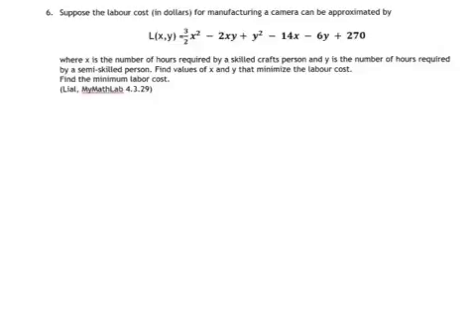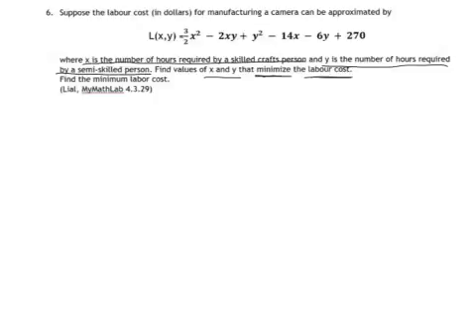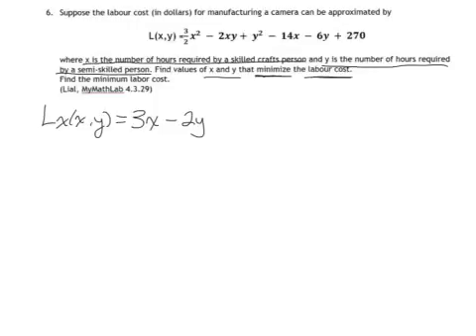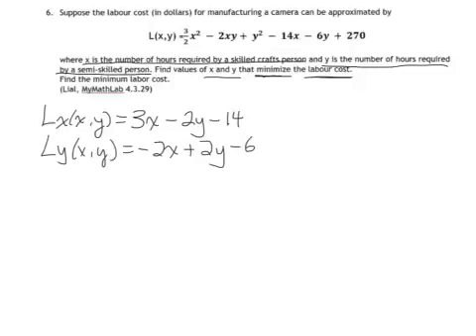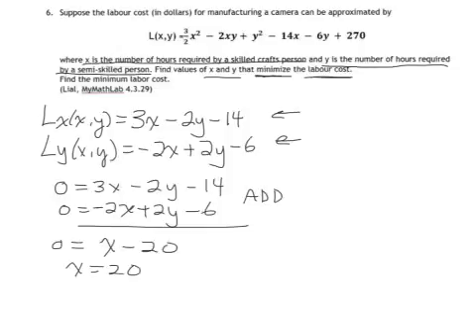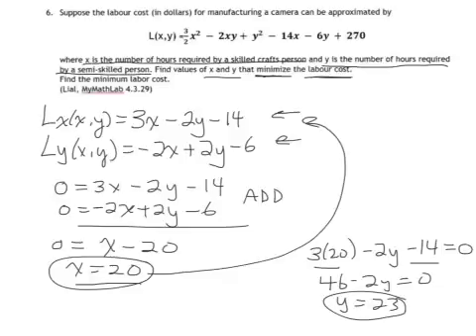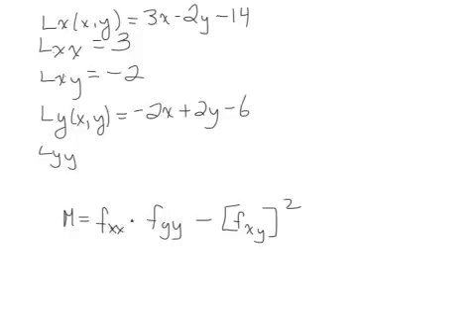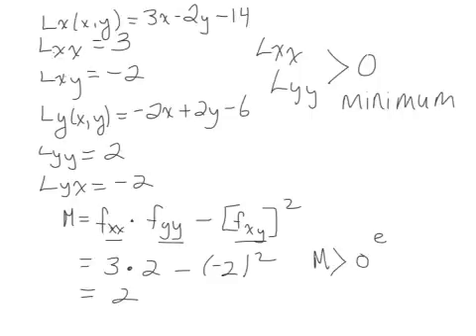Week 10 Extrema of multivariate functions